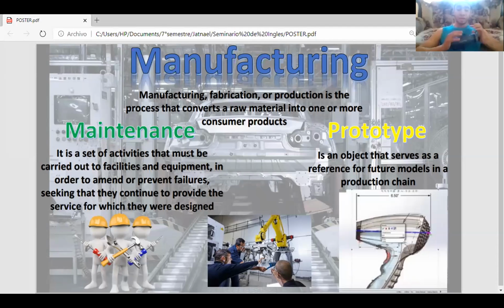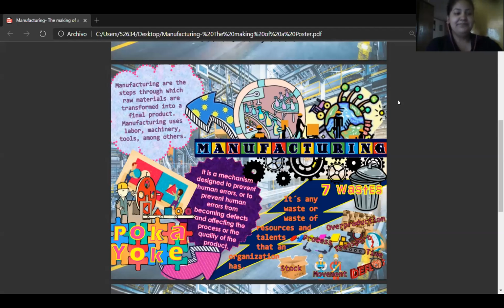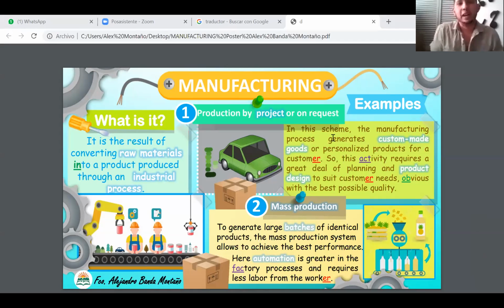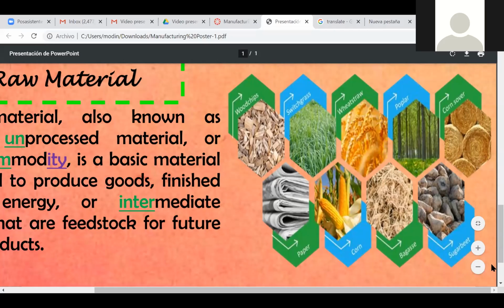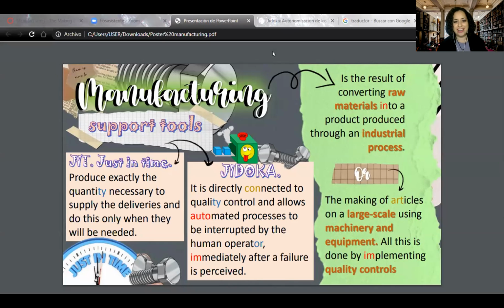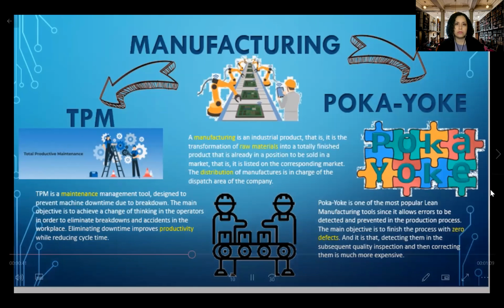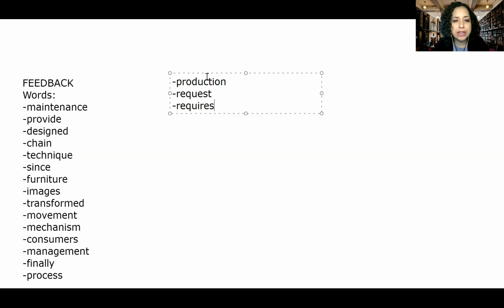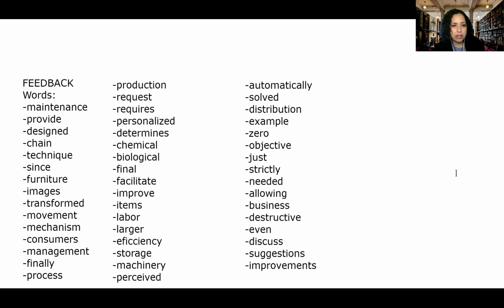Class ECS1 Manufacturing Poster oral presentation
Poster-oral presentation Class: Manufacturing vocabulary, word roots, prefixes and suffixes

English Conversation Seminar 1
Industrial Engineering in Productivity and Quality
Universidad de la Sierra, Moctezuma, Sonora, Mexico